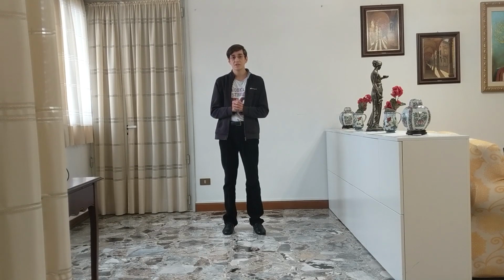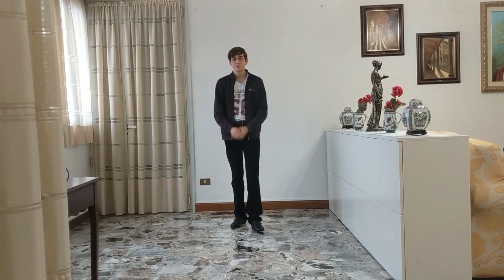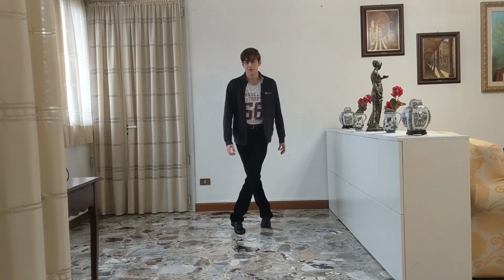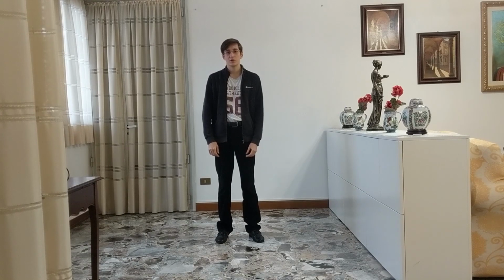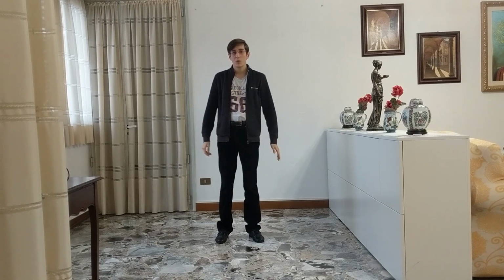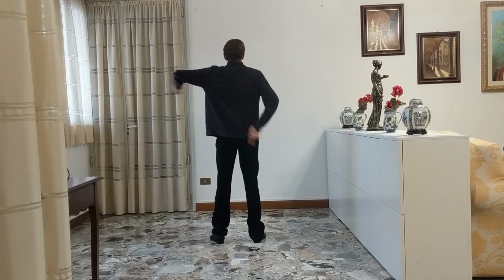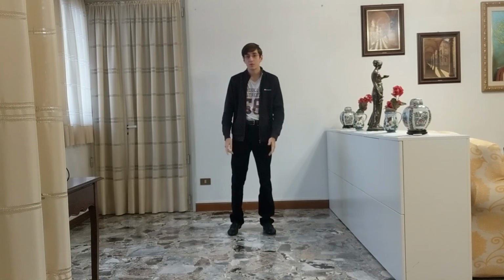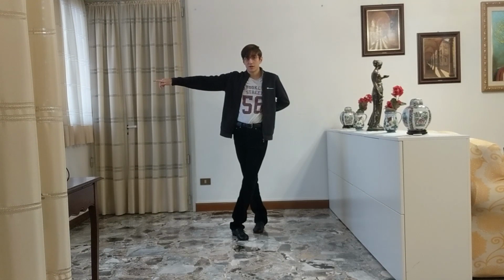Neoswing Compound Moves #5 - The swingin' machine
Hello everyone!

Here's episode 5 of my new neoswing tutorial series.
Today I'll teach you a move combination I created myself, so I really hope you like it. If you have any questions, write em down in the comment section.
Remenber to keep practicing, and good luck!

The song I used for the video is Glitz at the Ritz, by Jules Gaia.